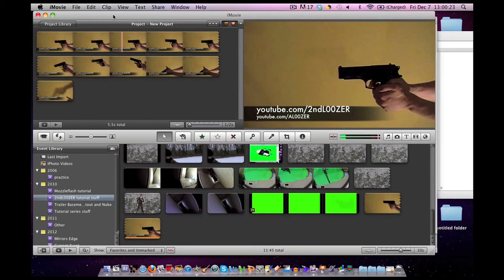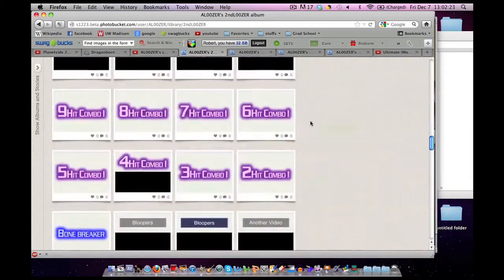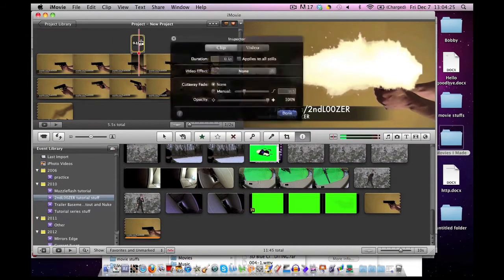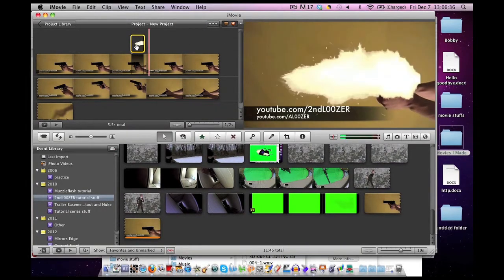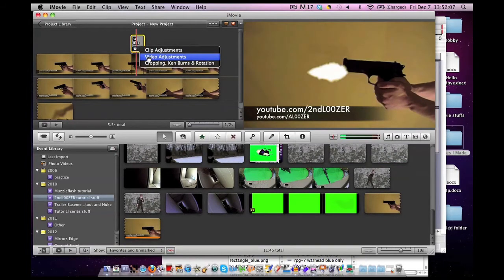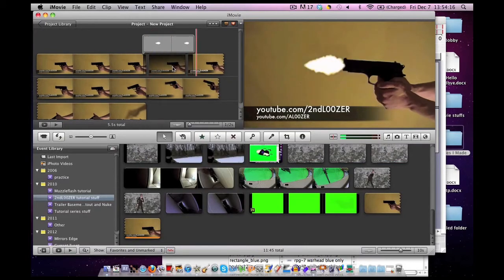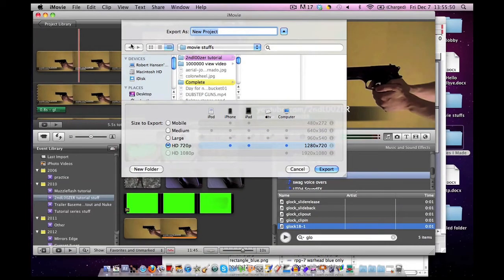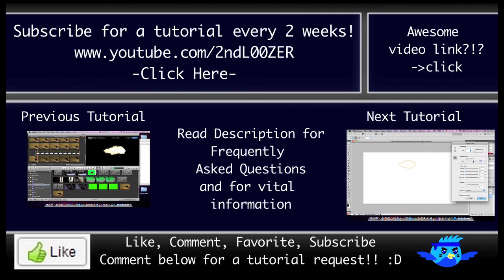iMovie11 / iMovie09 Muzzle flash tutorial using Cutaway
Today I show you a different way to make a muzzle flash in iMovie11 and iMovie09 using the "Cutaway" feature and "cropping" feature within iMovie.

Post a comment if you have any questions! I will do my best to respond.

If imovie freezes or pauses while you play the video:
Sometimes the effect will not play, or will freeze when you tell iMovie to play. This is normal. The reason it freezes is the high quality special effect combined with the video is a lot for iMovie to keep track of. iMovie is not a very powerful program compared to other movie editing software. Don't worry about the freezing. All what matters is how your video looks at the end, not how iMovie plays it.

Photobucket - FREE movie assets we made for you!! :)